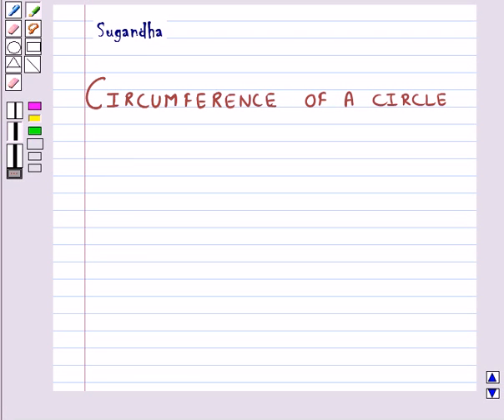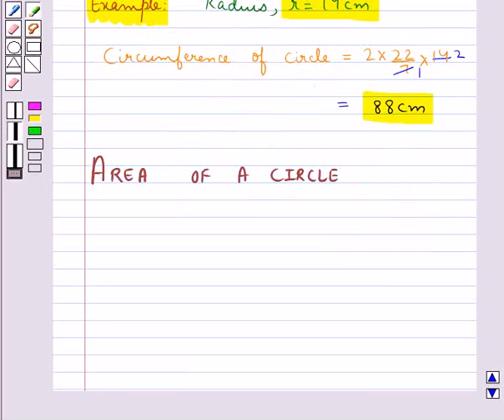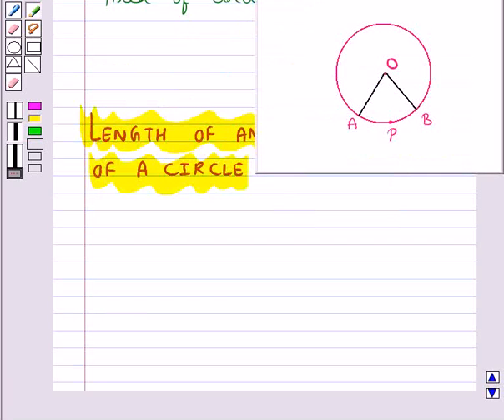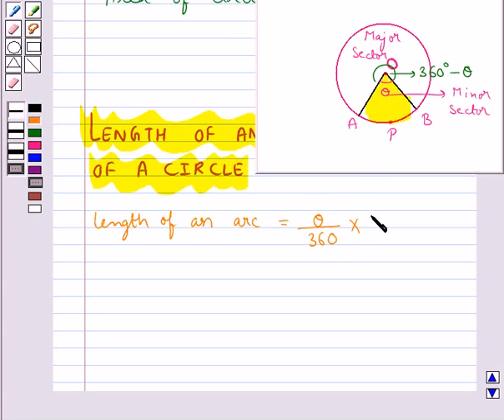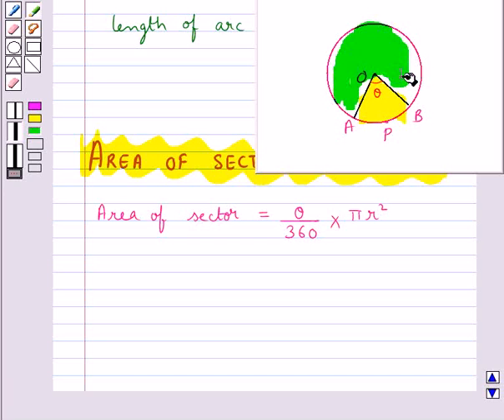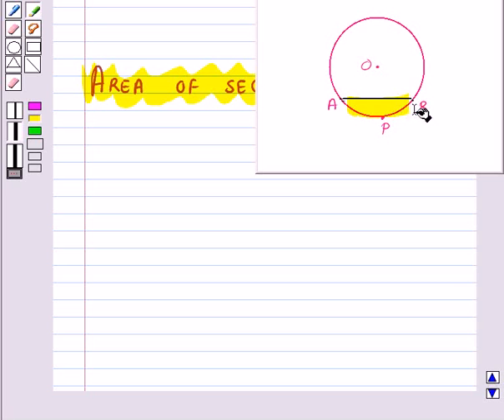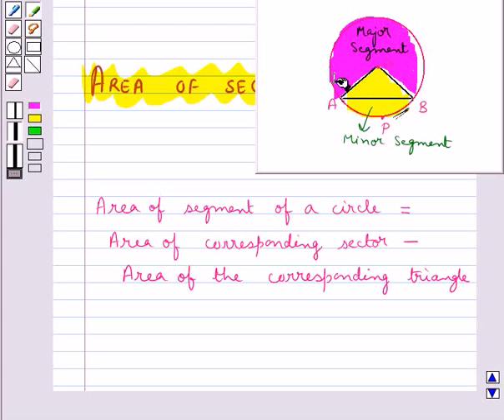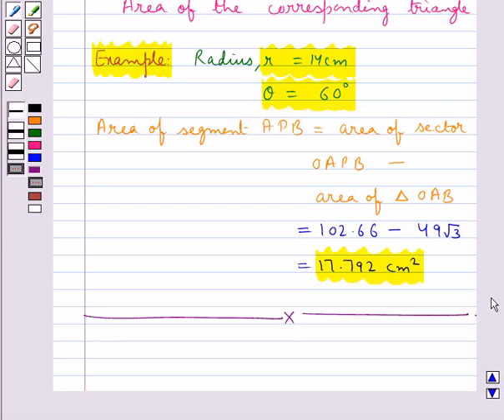Maths X NCERT 2008 12 KC1